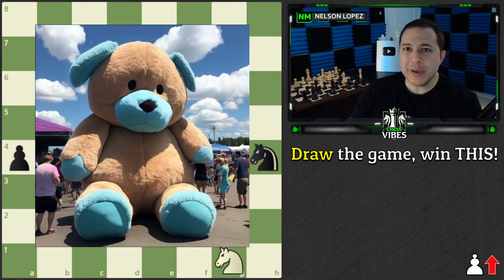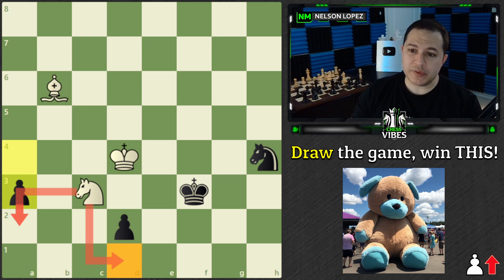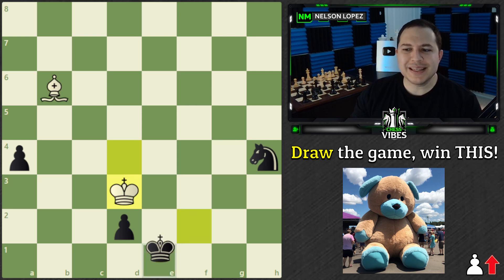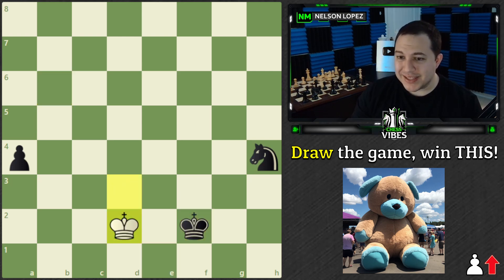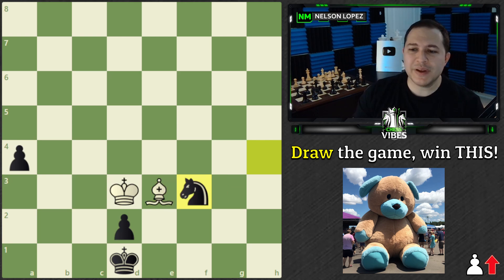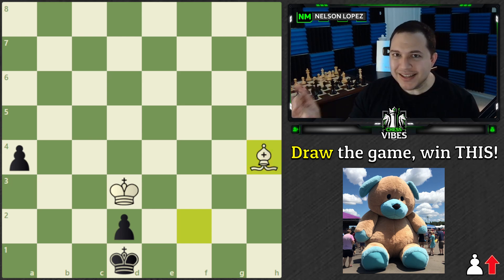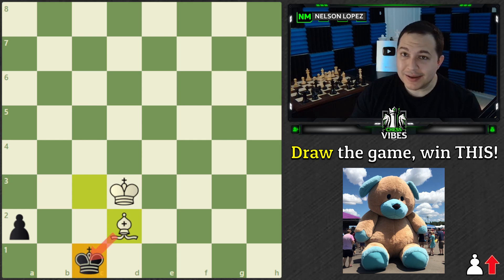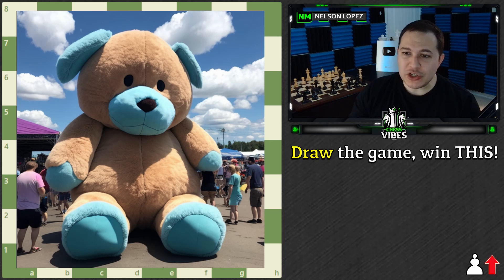White to play and DRAW (Crazy chess problem)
Puzzle FEN:
8/8/1B6/8/p2K1k1n/8/3p4/6N1 w - - 0 1
Puzzle Details:
B. Solovyev, 1978